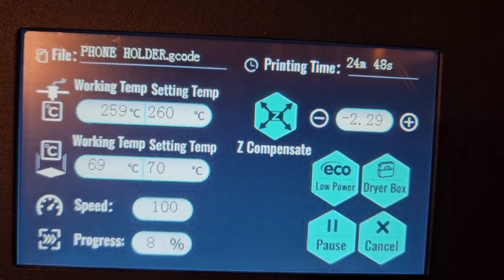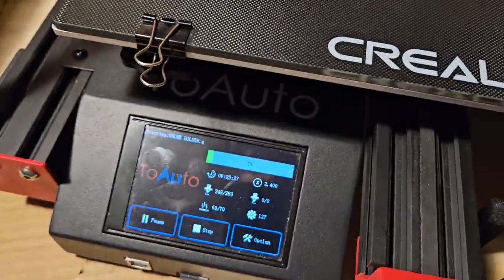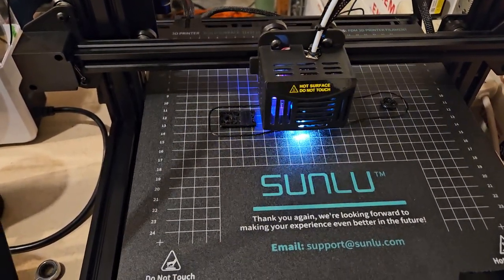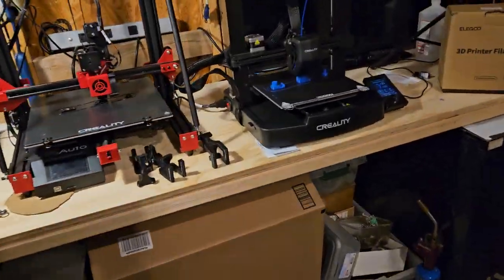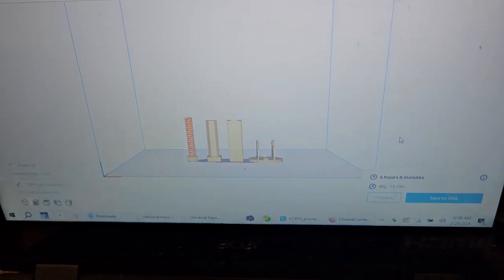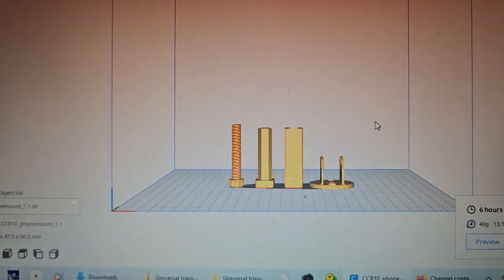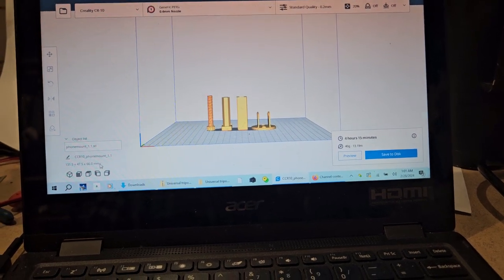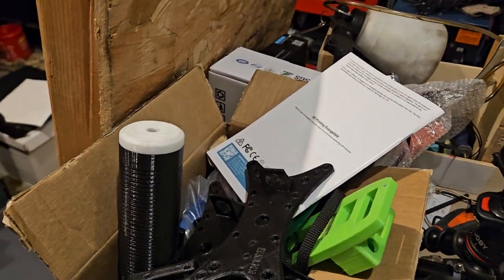3d print athon